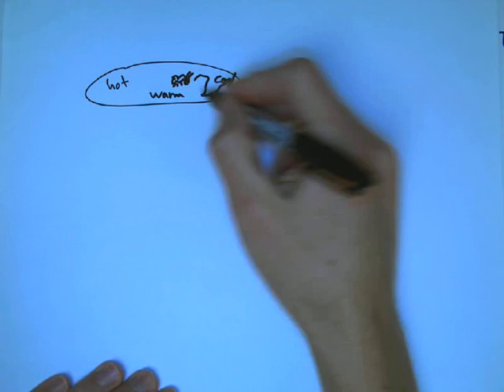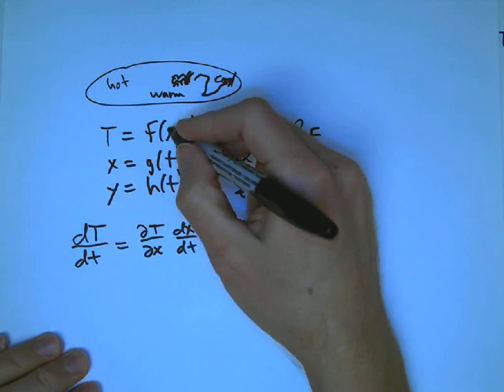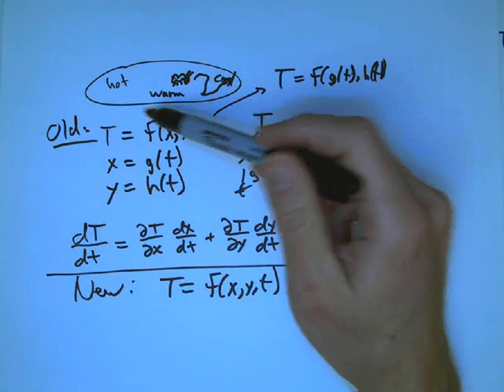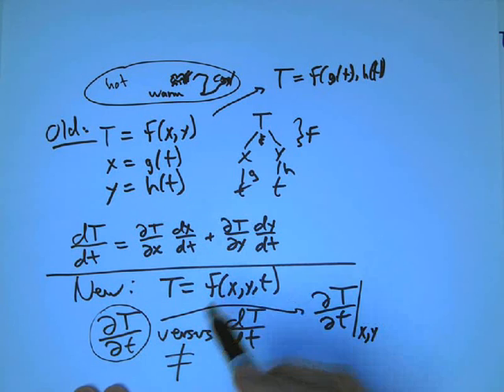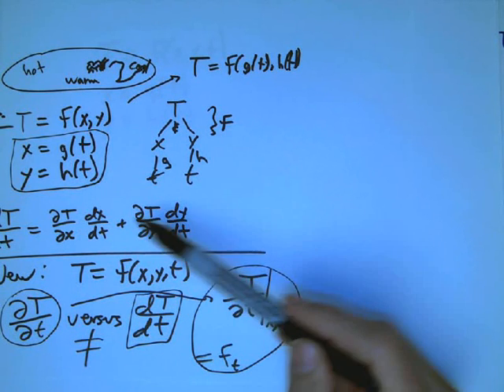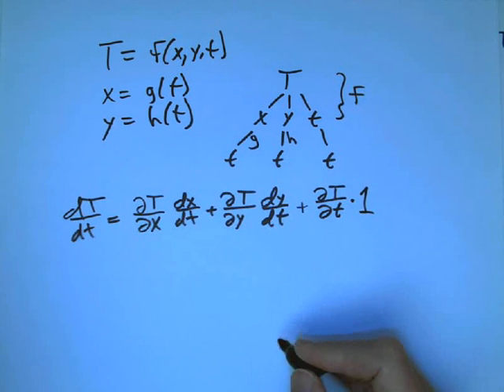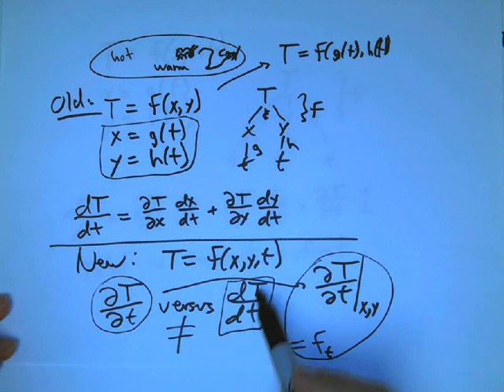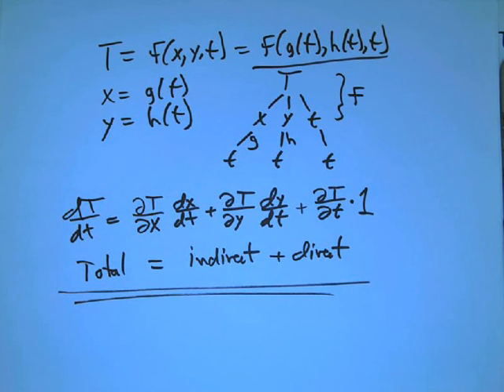Total Versus Partial Derivative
Total derivative versus partial derivative in multivariable calculus